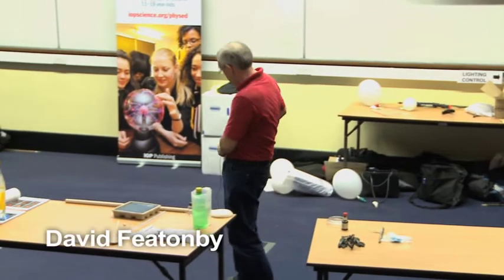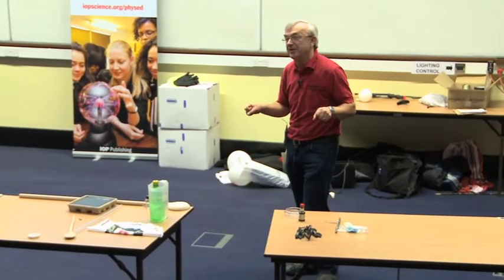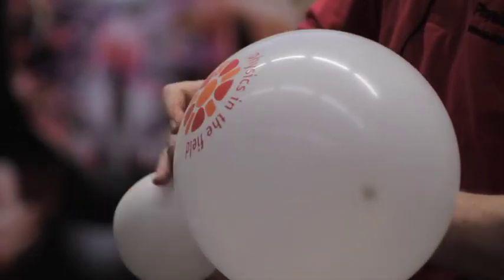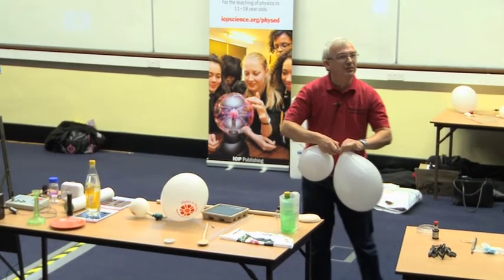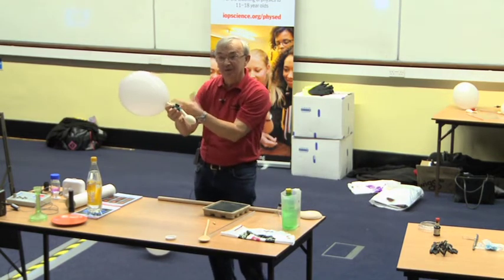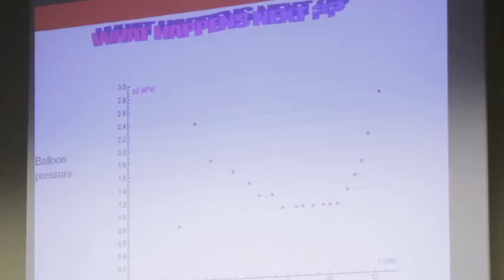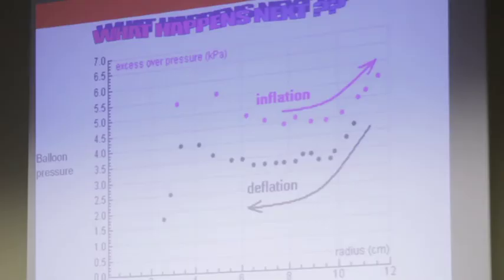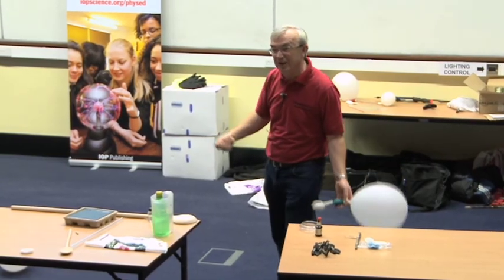Balloons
Do big balloons blow up smaller balloons or vice versa? It's all to do with elasticity.